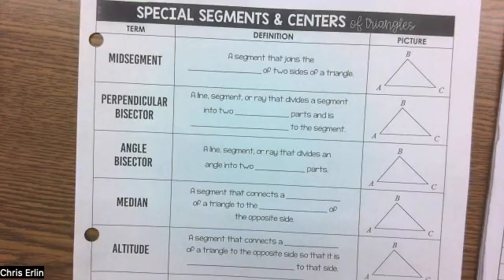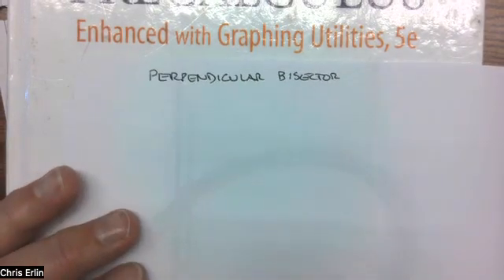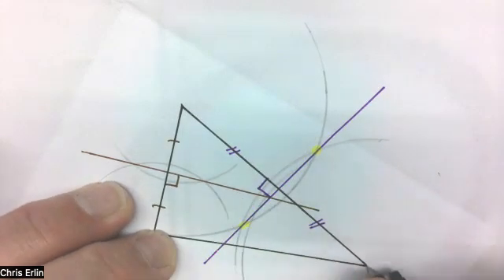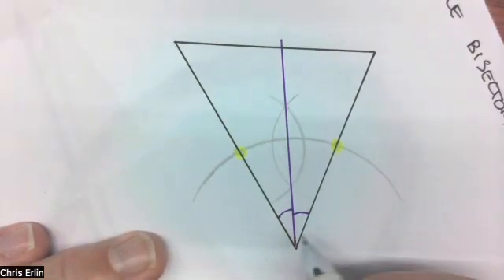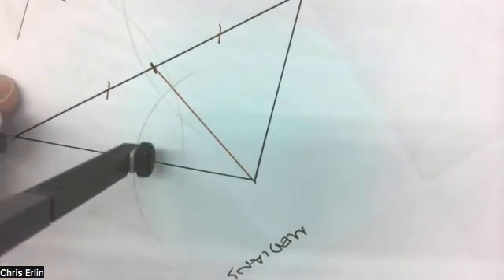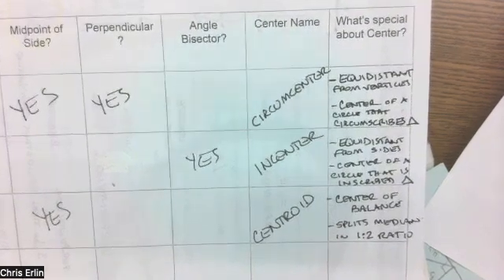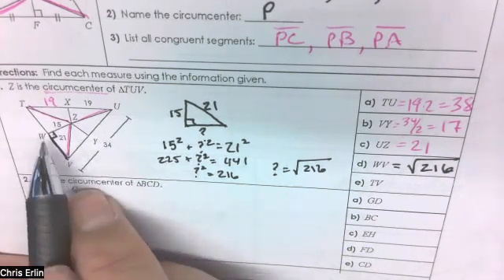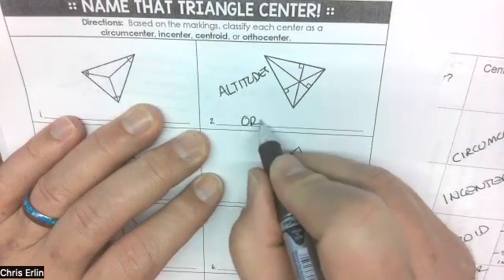Triangle Centers - Described, Defined and Constructed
circumcenter, incenter, centroid, orthocenter